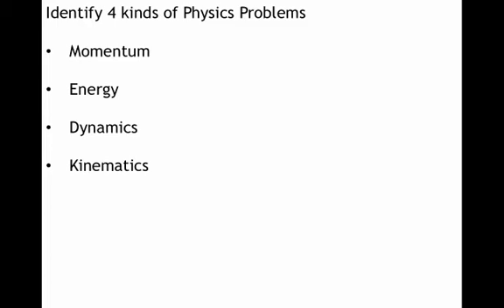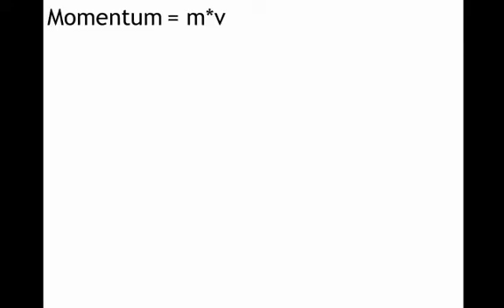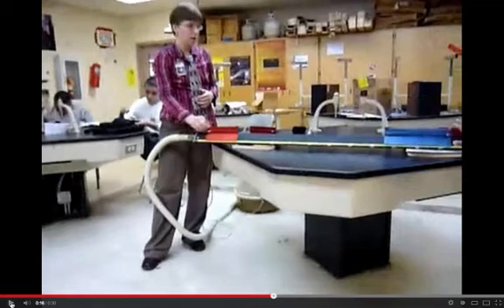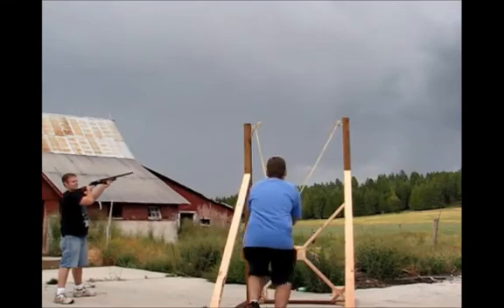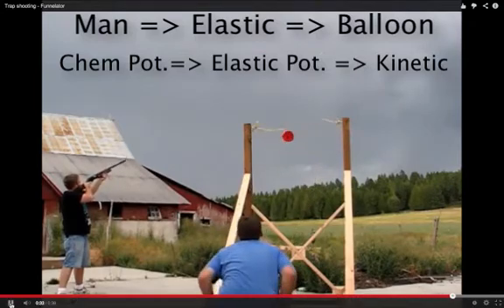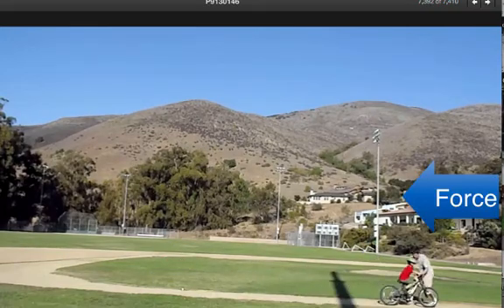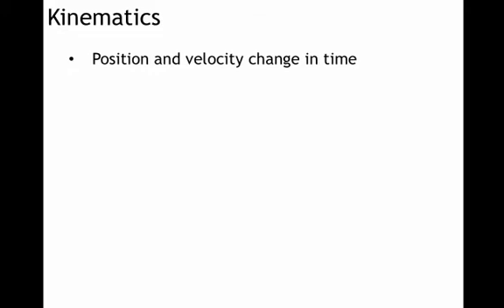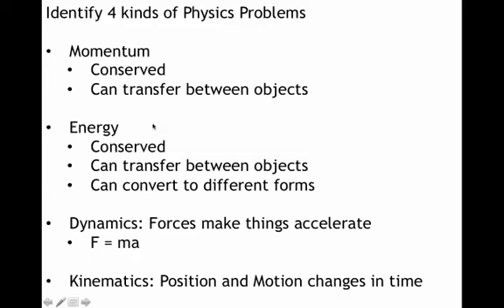4 Possible mechanics Questions, Schwartz Cal Poly Physics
Table of Contents:

03:26 -
04:32 -
04:34 -